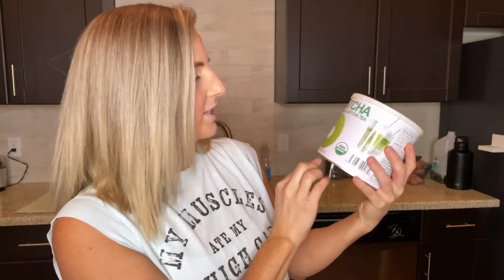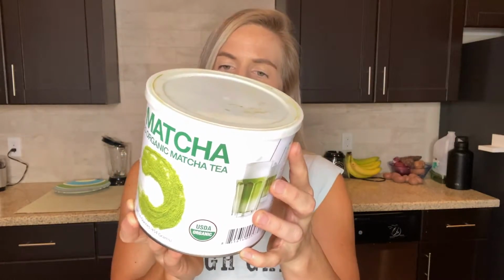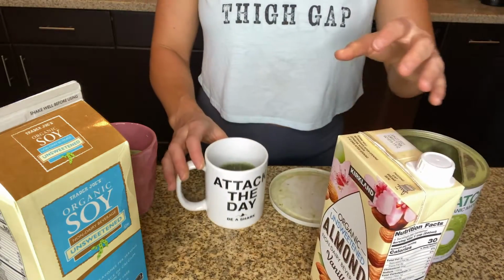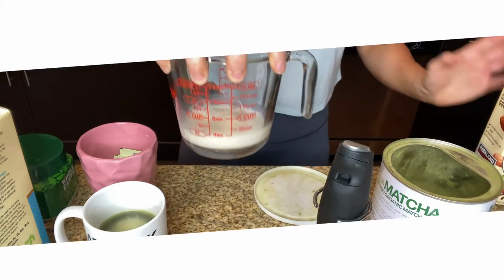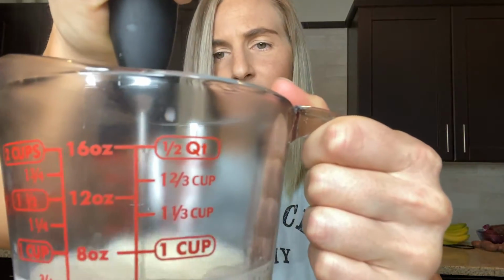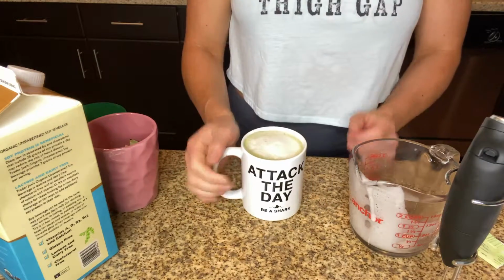How to make a HEALTHY Matcha Latte with almond milk and frother like Starbucks from former barista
I've switched to drinking Matcha in the afternoons for added focus and clear energy and perfected the healthy drink. In this video I teach you how to make a tasty latte and explain why I made the switch from my usual coffee loving self to the sweet green treat! Also doubles as a pre-workout WITHOUT the Jitters!

Attack the Day Coffee Mug
Frother used in video (Amazon)
Matcha used in video (Amazon)
Sweetener I always use (Amazon)

I am so excited to announce my partnership with Vedge Nutrition created by a Vegan Pro Bodybuilder Nimai Delgado and Bianca Taylor!

Thank you for shopping my brand and supporting Shark’s Bites of Life mission, I LOVE YOU

HELPFUL LINKS I RECOMMEND AND USE PERSONALLY:
♡ Shark’s Bites of Life Merch (this is my personal brand started in 2013)
♡ Red Light Therapy system I use Joovv Solo is what I have
♡ Ring Light I use for filming (Amazon)

Shark's Bites of Life is my own clothing brand where I literally design, print and ship all by my own hands!! Thank you for your support of me and this channel to help me continue to create content for you♡